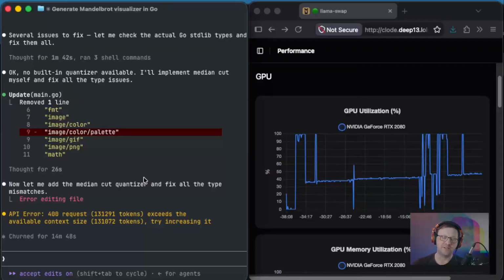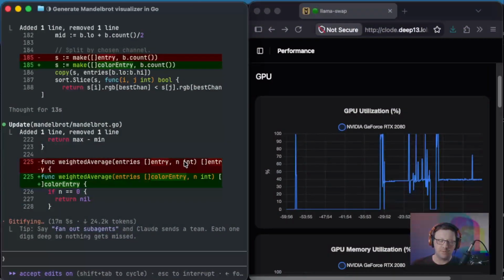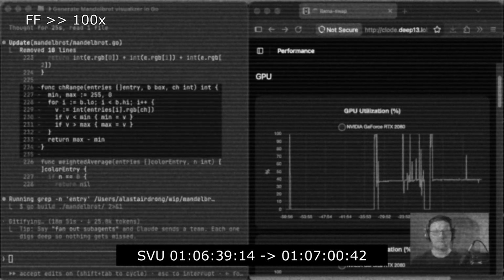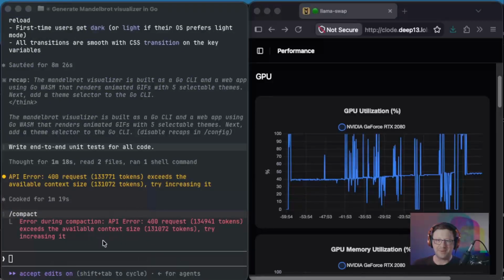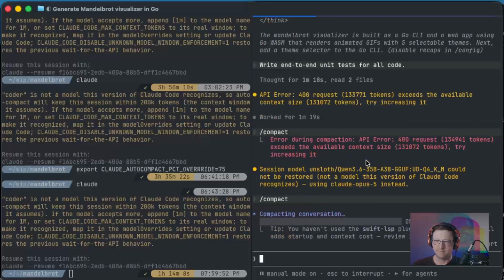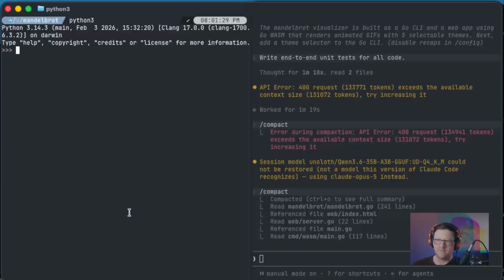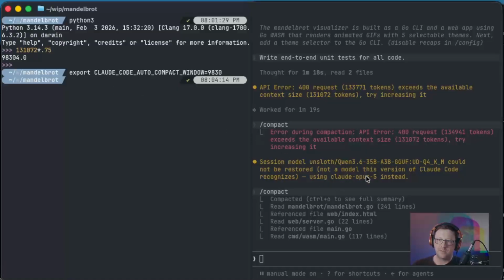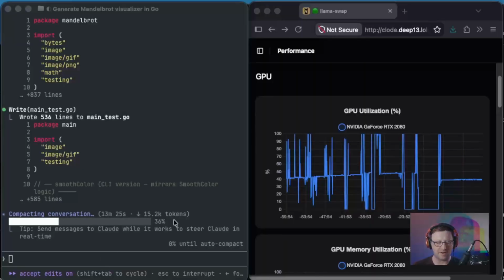Claude Code Softlock: When /compact Can't Save You (Something Vaguely Useful - Ep. 0x002)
Claude Code hit a softlock against my self-hosted LLM: it needed to compact to keep going, but the context had grown too big to compact. Here's how I got out of it, and what I did to prevent it from happening in the future.